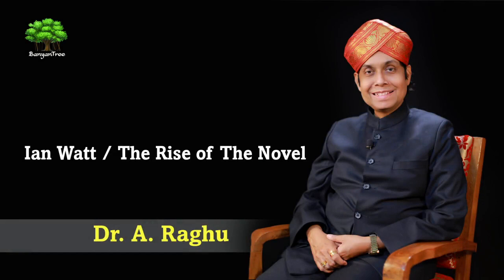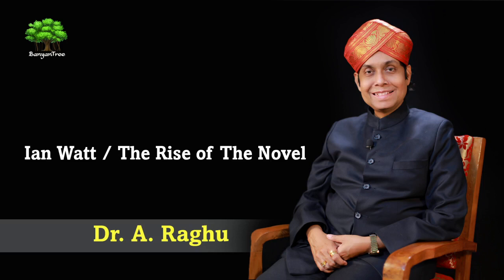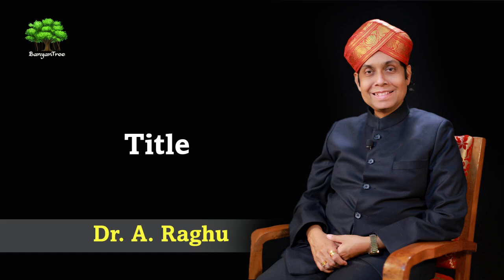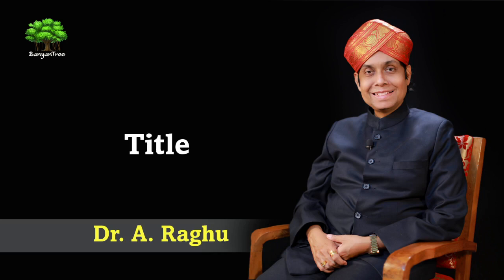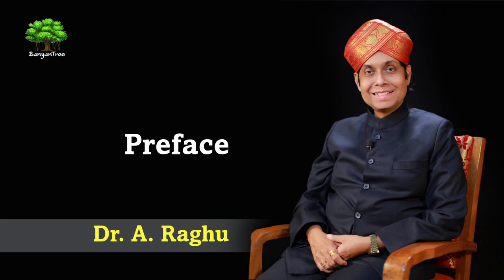IAN WATT : THE RISE OF THE NOVEL. Chapter 1 Realism and the novel form | Dr. A. Raghu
A detailed overview of the opening chapter of Ian Watt's magnum opus. ianwatt rise of thenovel#noveform#realism#philosophy#westerncivilizatio#defoe#richardson#fielding# #UniversityExamination UPSCExamination UGC-NET